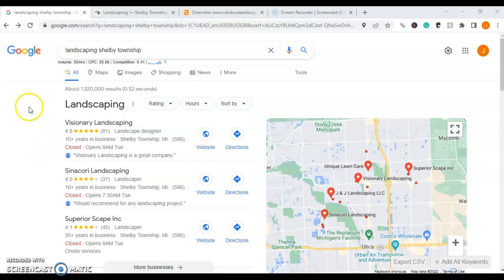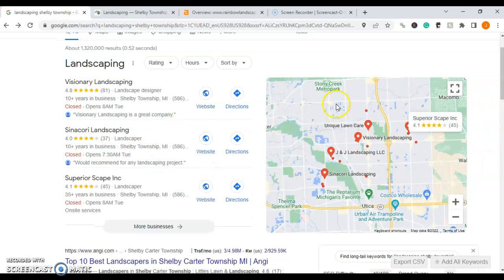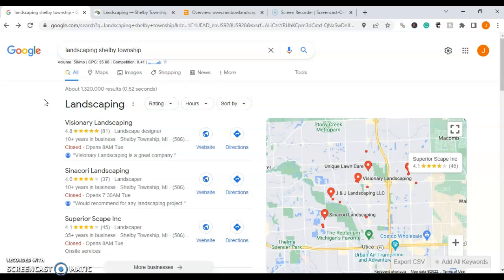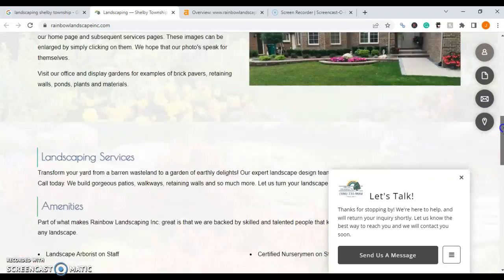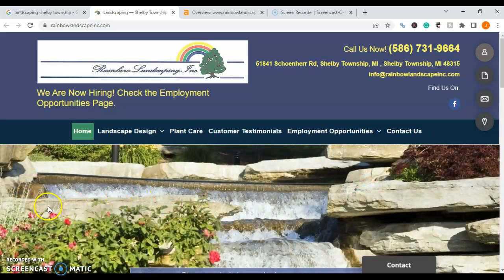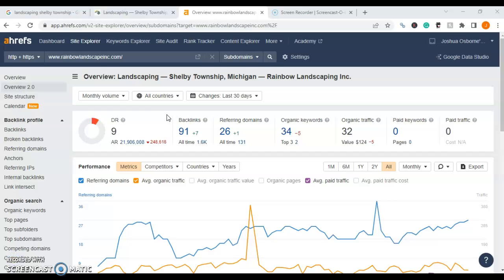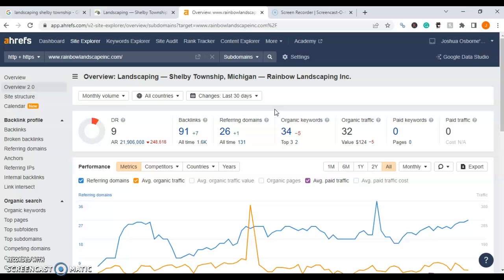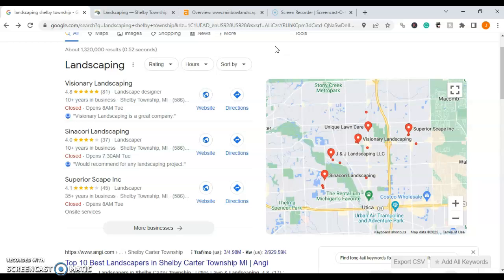Zackary Rink, SEO Analysis